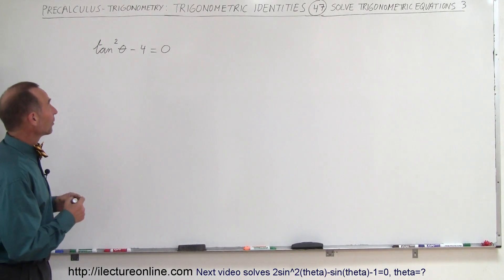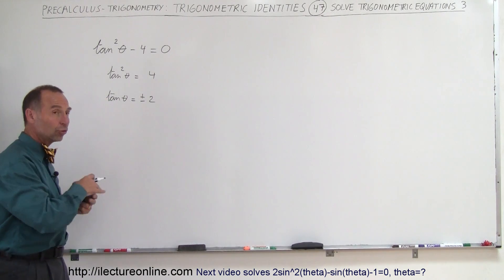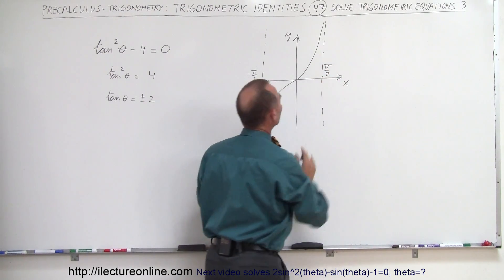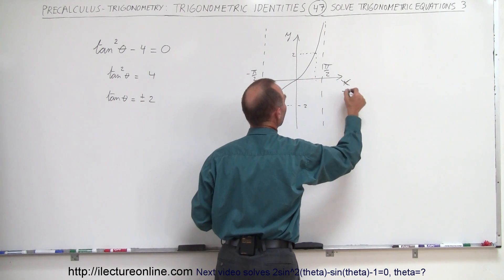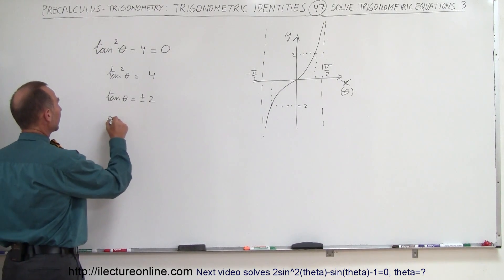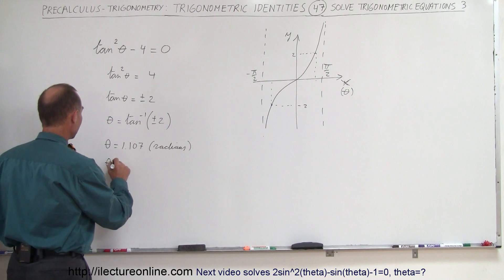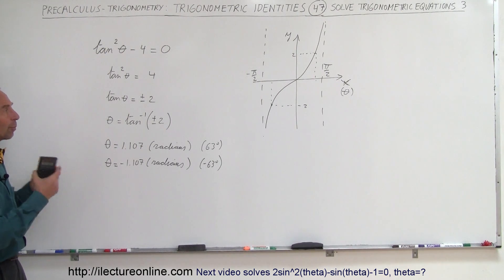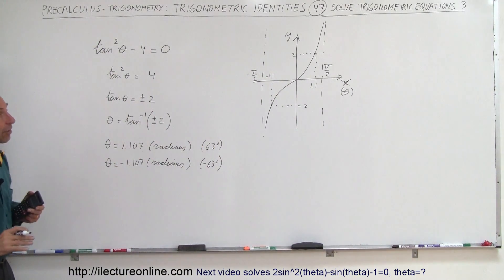PreCalculus - Trigonometry: Trig Identities (47 of 57) Solve tan^2(theta)-4=0, theta=?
In this video I will solve tan^2(theta)-4=0, theta=?